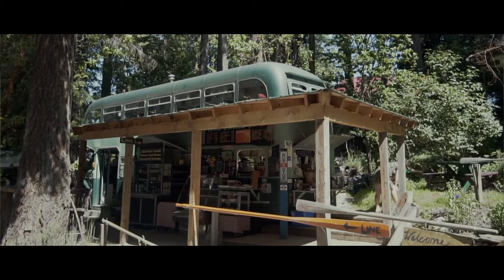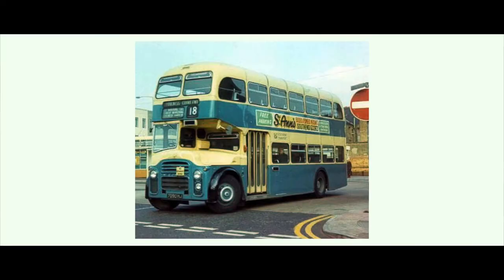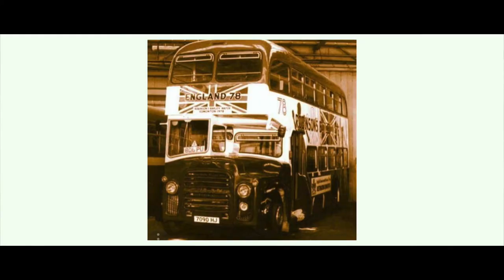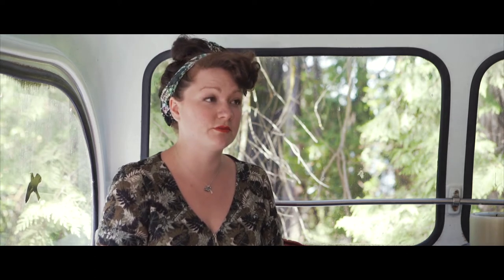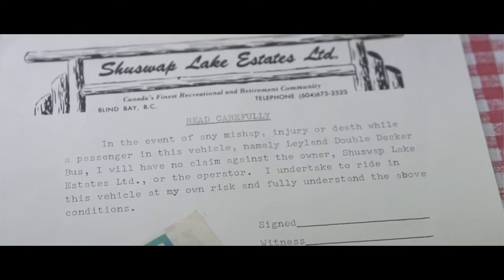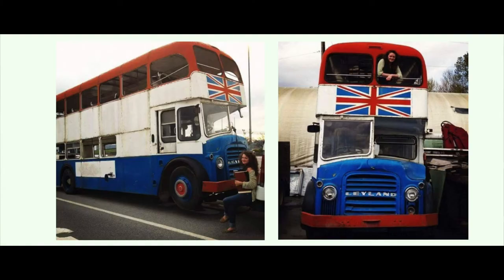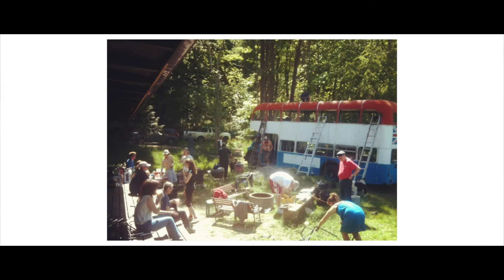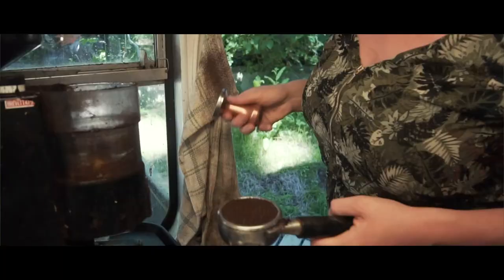Double decker bus converted into coffee shop (Wild Thyme Coffee)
Promo video for Wild Thyme Coffee on Saturna Island. Check them out on Facebook!